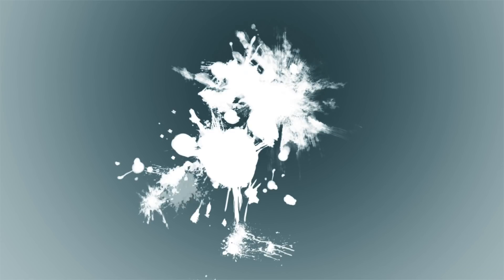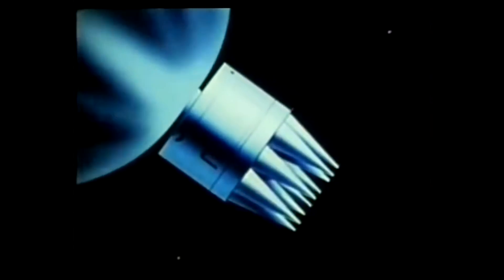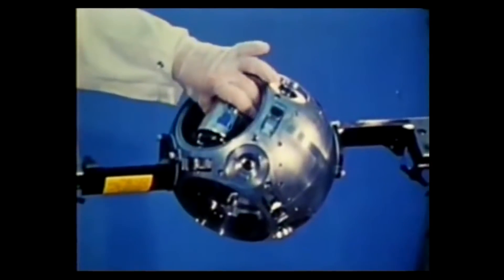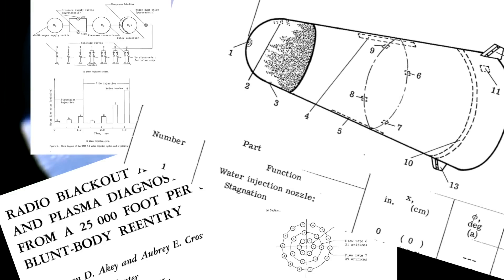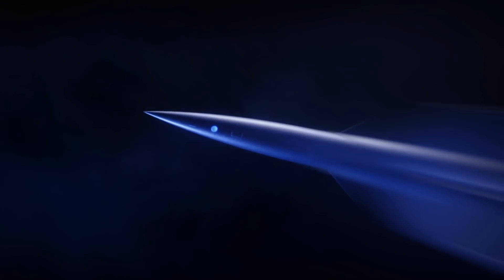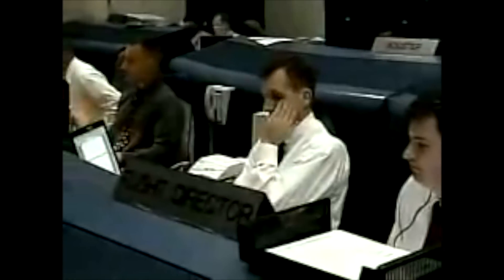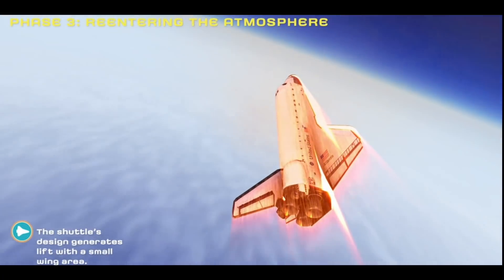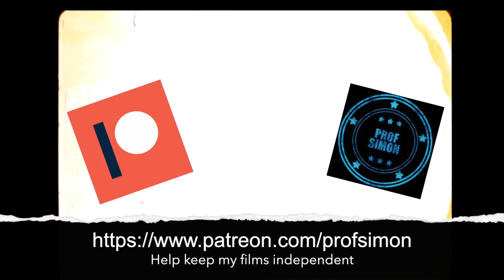Piercing the Plasma - Prof Simon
Piercing the Plasma. Spacecraft reentry suffer a period of communications blackout. This is caused by the craft being masked by plasma. NASA and the military have tried various devices to break through this plasma barrier. Prof Simon investigates.

To continue your research, link to re entry Plasma article in Scientific American magazine: